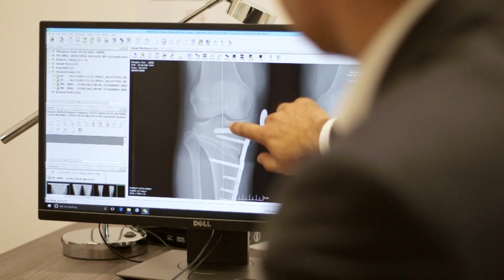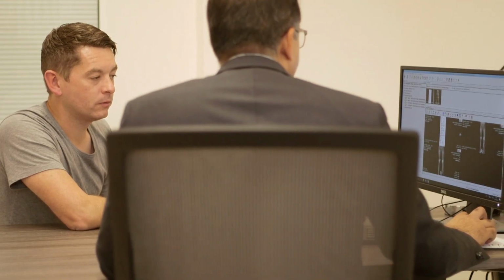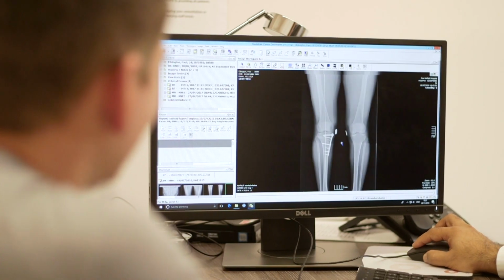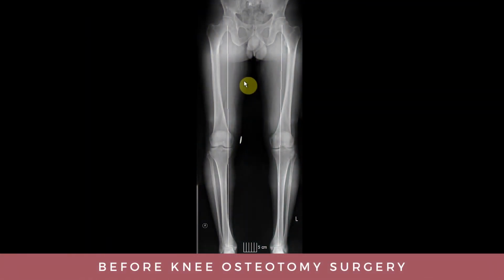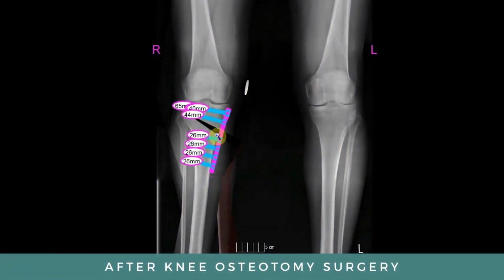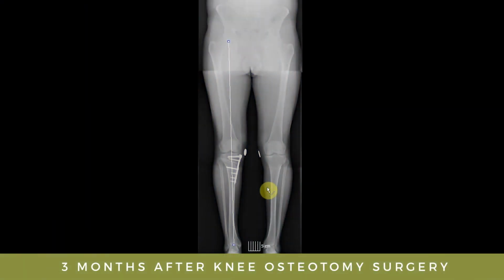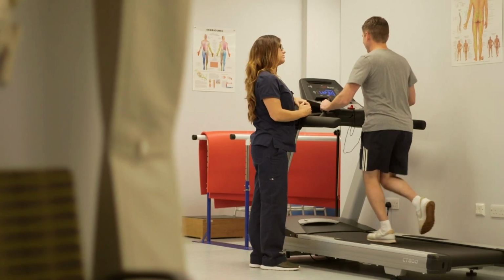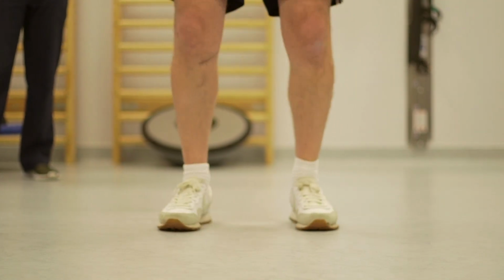Knee Osteotomy Surgery with Mr Minhal Chatoo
This is a informative interview with Mr Minhal Chatoo about osteotomy knee surgery, the patient and his physiotherapist.